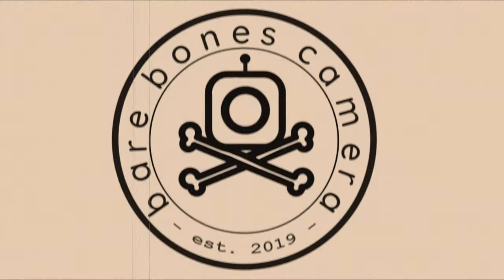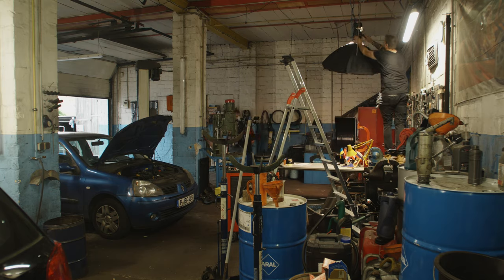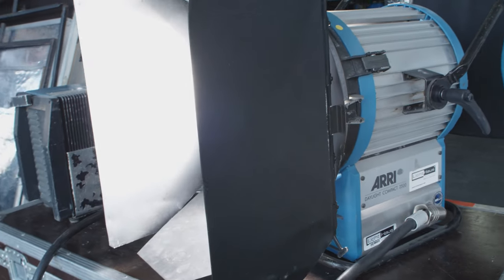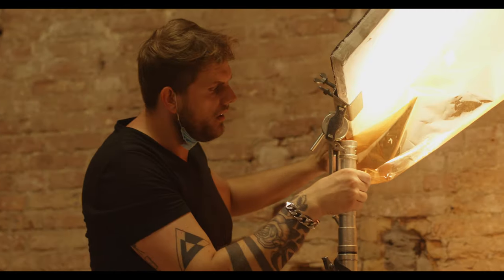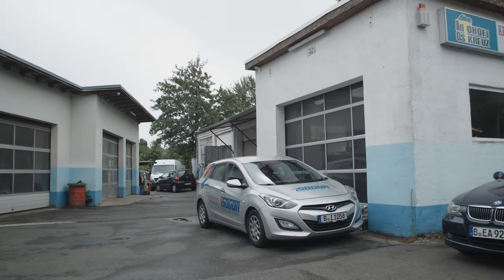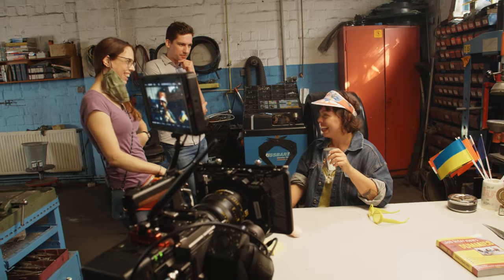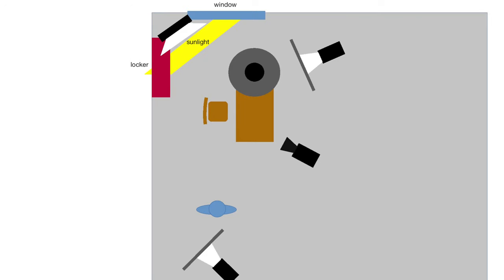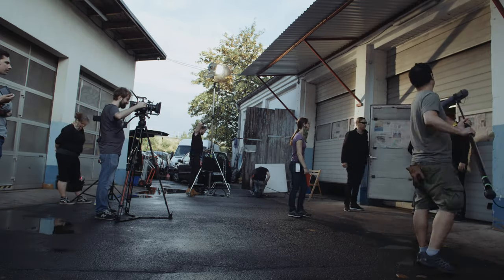Lighting in Cinema Film Production - Behind the Scenes documentary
In this first episode of our Behind the Scenes documentary of a 4-day low-budget shoot for a cinematic sketch comedy show pilot, we take you on real sets with the gaffer and his assistant.